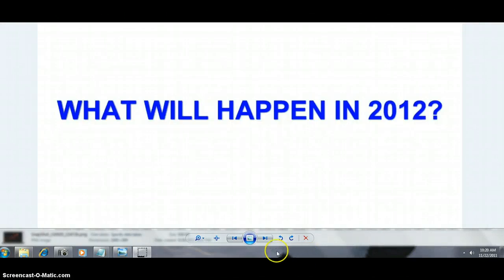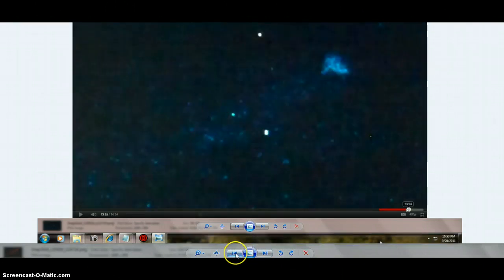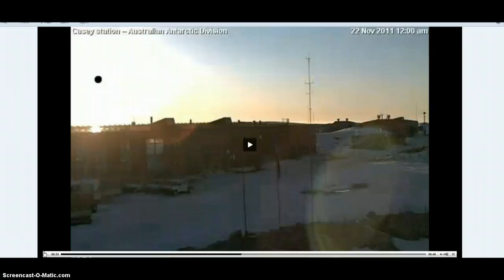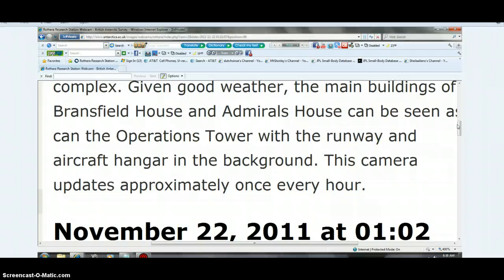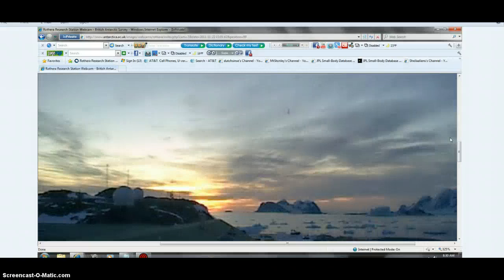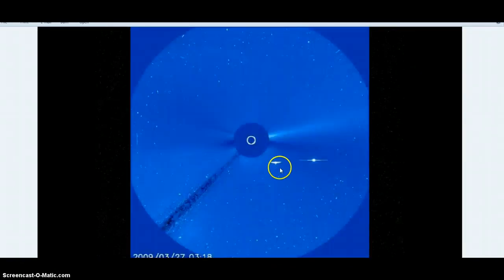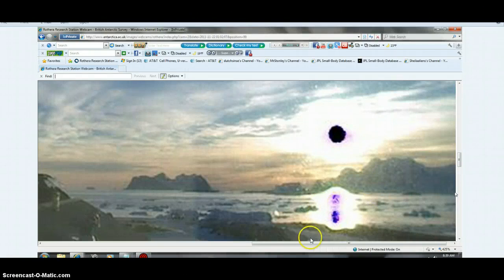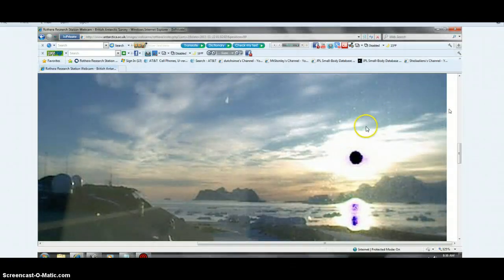hot new ANTARTICA BEANOBLACK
new antartica=new antartica= WATCH THE PSYOPP $$ CONTROL OR ANTI-FEAR GOV. OPPS. =DUMB ASS'S = BEANO IS JUST TRYING TO MAKE ALL UNDERSTAND ITS WAY OUT AND SHOULDNT HIT ANY AND IS NOT UFO'S= WE KNOW WHAT IT IS=KEEP LIEING I LIKEIE!!! ITS LIKE FOR-PLAY=HOT=GOT YOU ALL FROTHED UP WITH THE WIDE OPEN COMMENTS = HUGH?? = COMMENTS BELOW= THEY WENT WILD LIKE NIMPO'S = ITS A WEB CAM DUMB ASS'S A ALL WEATHER SUN ALOWANCE WEB CAM= TAKE YOUR GOV.  SUPPLIED EXCUSE=PSYOPPS  B.S. =CAM INFO=black dot is cause the sun is so bright right there in that spot it overloads and turns black ... just a camera effect ... =BEANOBLACK AND OTHERS ARE ALREADY ALL OVER YOUR GAME OF DIS-INFO AND ALL BEANO'S VIDEO'S PEEL THE ONION OFF YOUR DIS-INFO CRAP!!!=THE TRUTH KILL'S